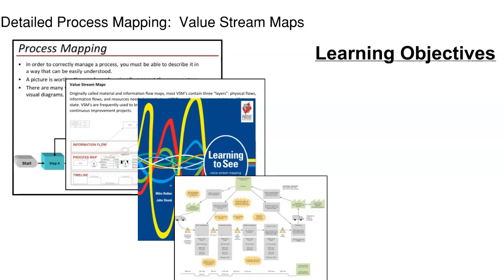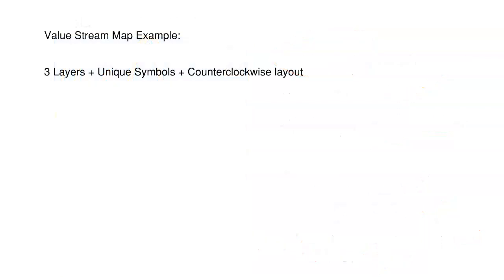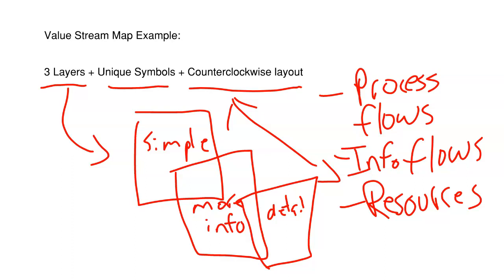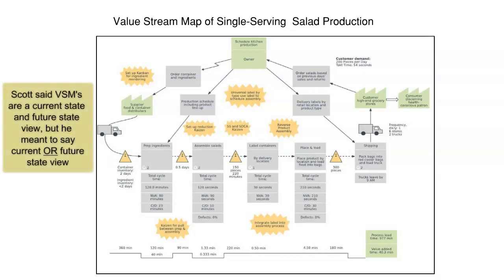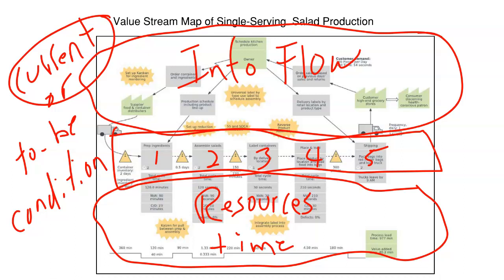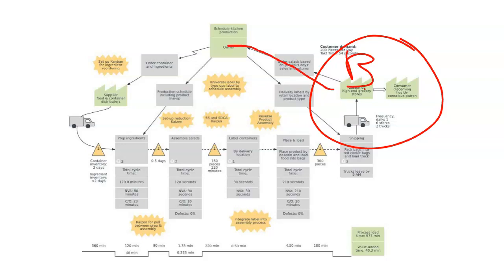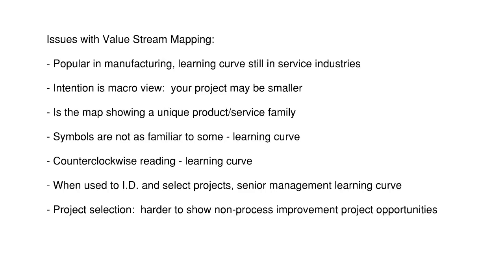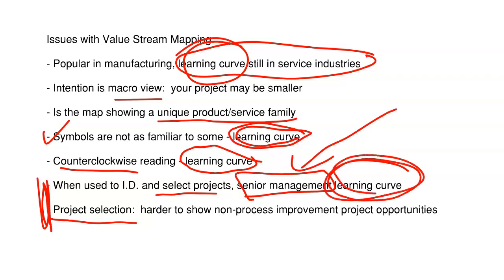Detailed Process Mapping - Value Stream Maps